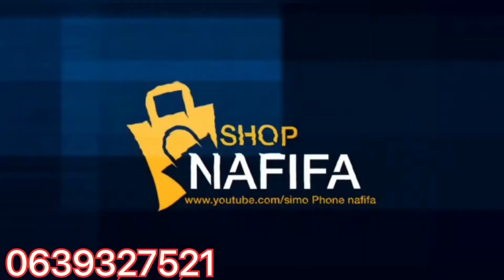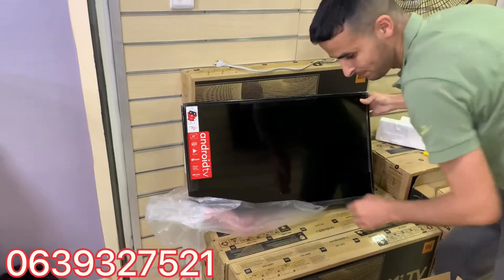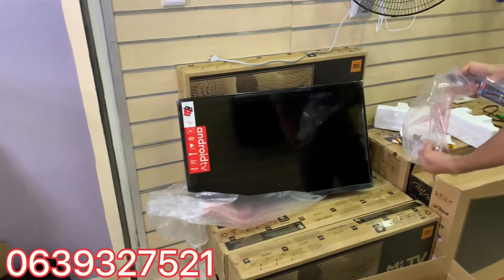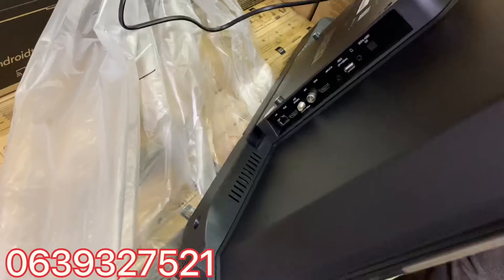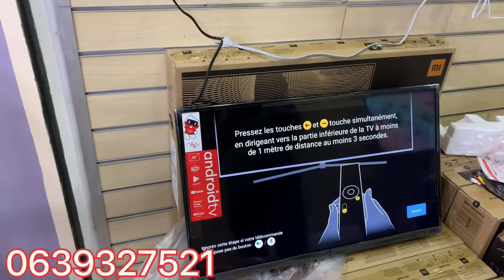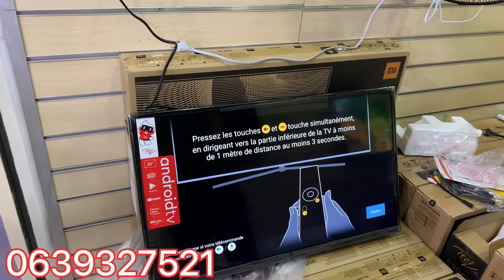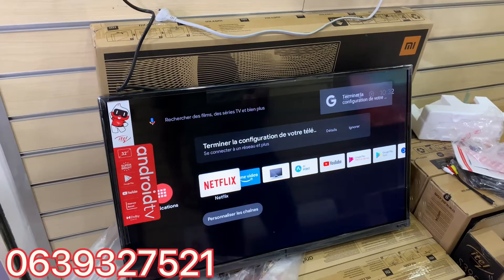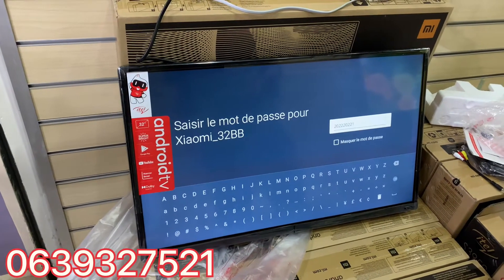تلفاز اتيل “32 40” 43”🔥🔥🔥🔥 android 😍😍💪🏻💪🏻💪🏻✌️tv itel